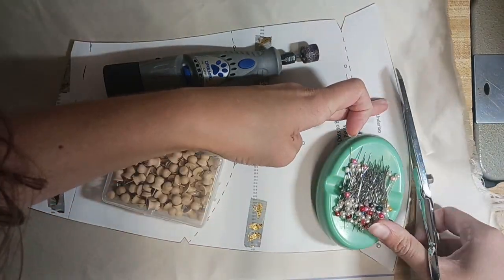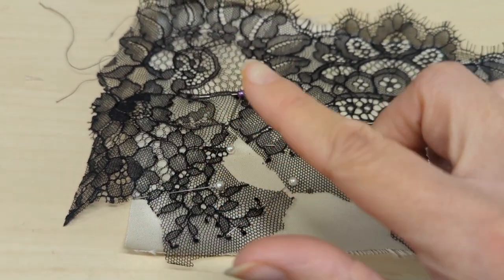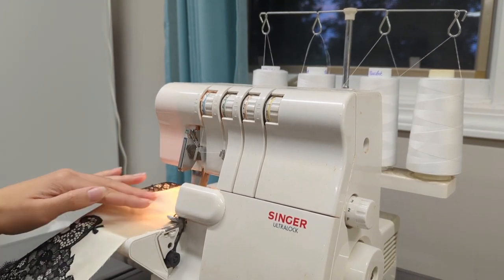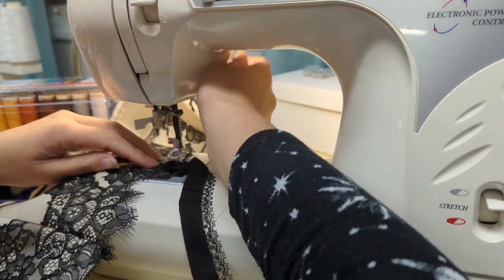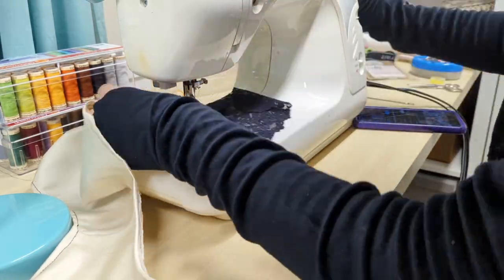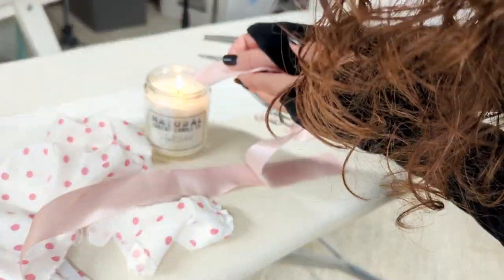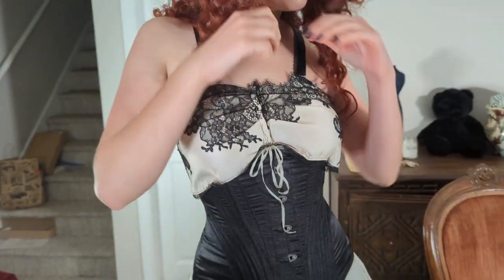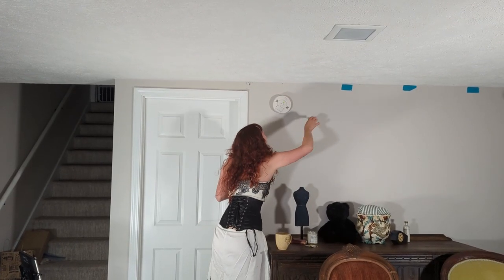Sewing a 1910's bra spirals into multiple projects.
This project was a ton of fun and using a pattern based on an extant garment was really a fun treat.
And getting use out of my wearable toile is such a fun bonus :)

Intro: 00:00
The Main bra: 00:50
Bonus Panty: 05:13
The Toil and Bloomer: 06:54
Modeling Miah: 09:15
Outro Miah: 09:33
Bloops: 10:06

here's a link to the pattern for anyone curious. my roommate just happened to have a copy laying around in her archives.